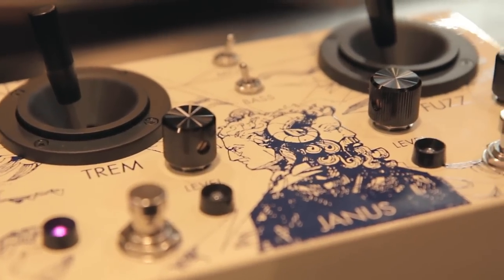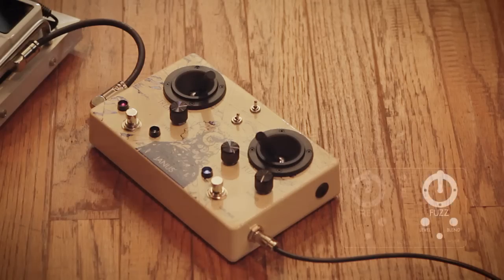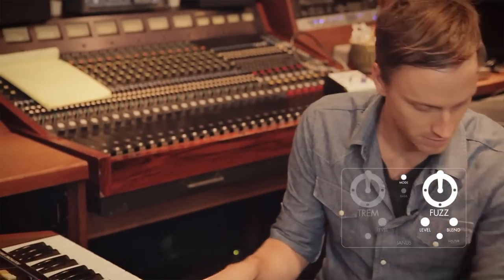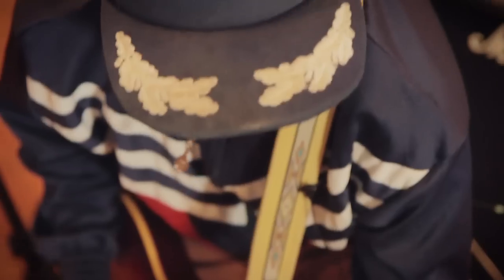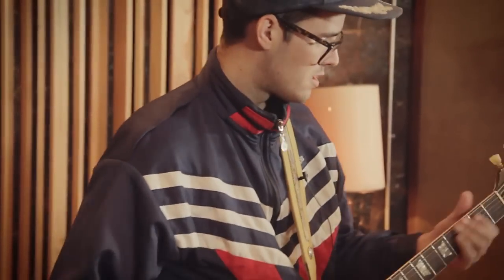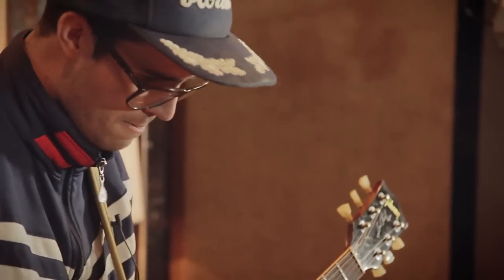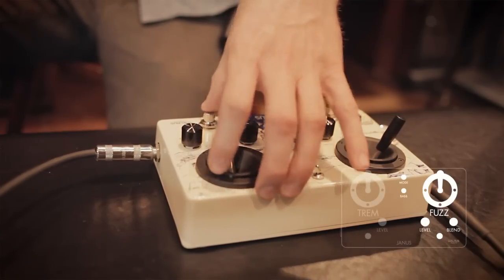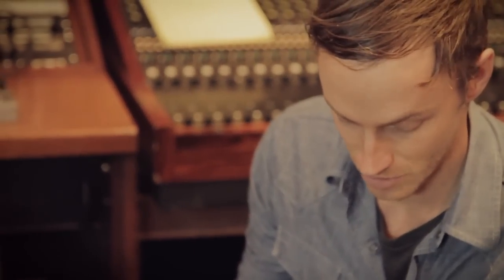Walrus Audio Janus Tremolo/Fuzz Joystick Pedal Technical Demo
Jarod Evans and Chad Copelin from Blackwatch Studios in Norman, OK run us through some of the sounds and function of the Walrus Audio Janus, a dual joystick operated Tremolo/Fuzz pedal.

0:00 - Intro
1:22 - Janus Overview
3:36 - Chad explains how the Janus adds motion to piano
4:03 - Mode Toggle Switch
4:58 - Bass Toggle Switch
5:25 - Tremolo Joystick
7:53 - Fuzz Joystick
9:15 - Jarod showcasing the Janus with a Strymon El Capistan delay and Strymon Blue Sky reverb
11:53 - Chad shares his final thoughts
12:55 - Jarod shares his finals thoughts
13:42 - Chad shows how the Janus helps give subtle changes to lead into a chorus section
14:31 - Outro